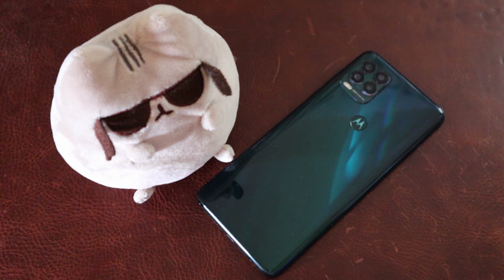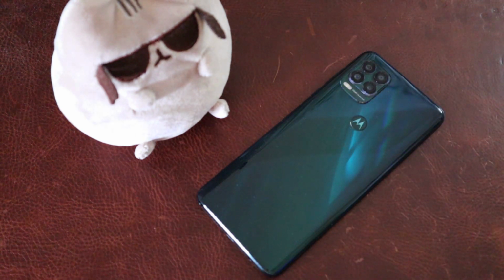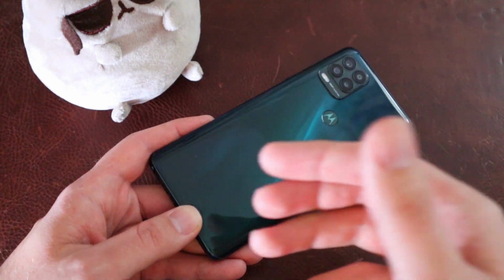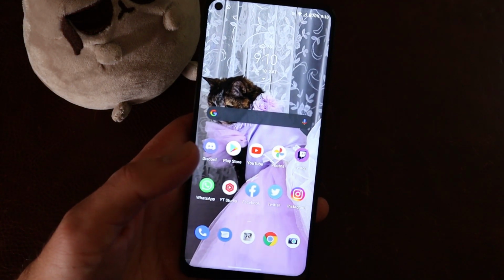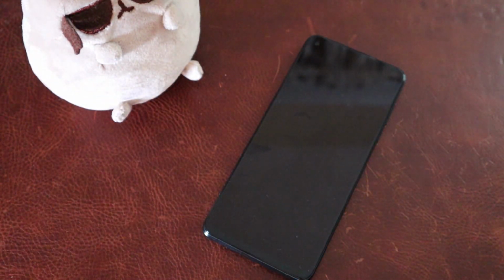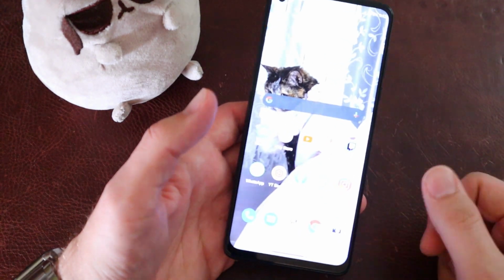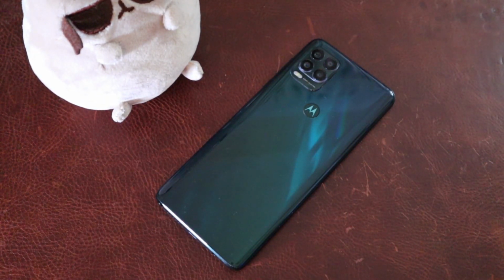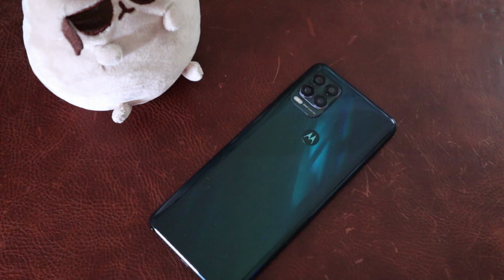Moto G Stylus 5G Review - Fantastic Budget 5G!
My review of the Moto G Stylus 5G after two weeks.  Certainly worth your $400.  Great performance, great battery life, great camera for the class.  Lots to love here and that pen as well.  Fantastic budget 5G!